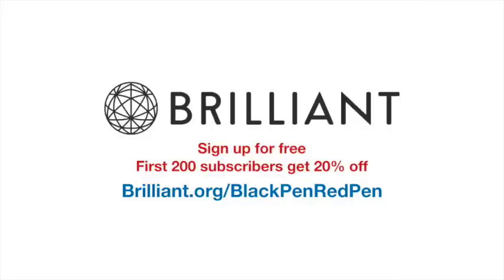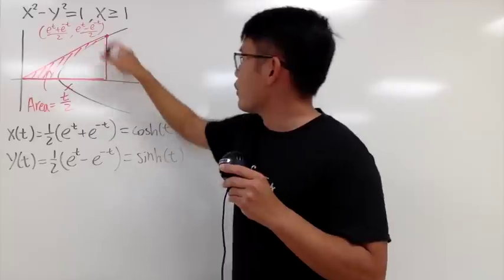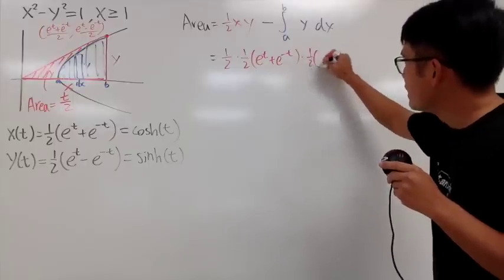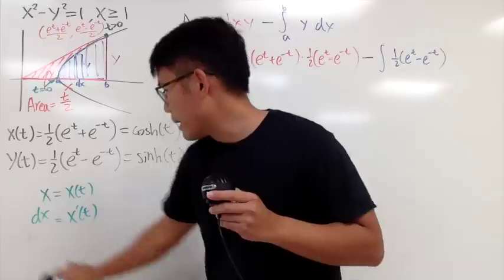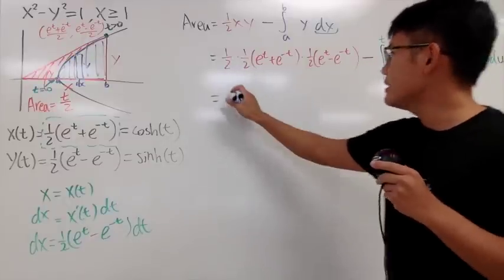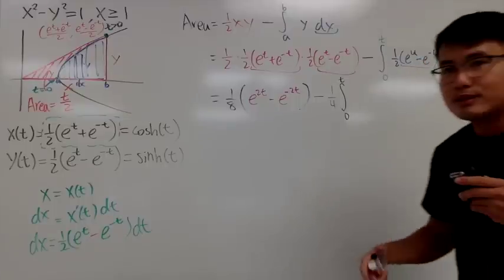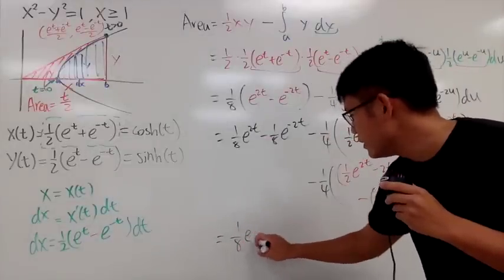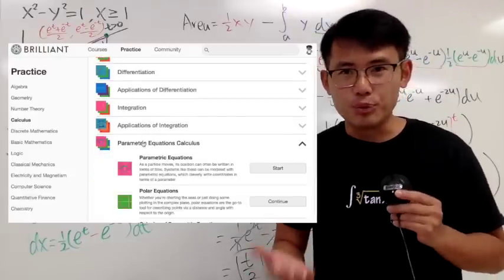Hyperbolic trig function, the input is twice of the area